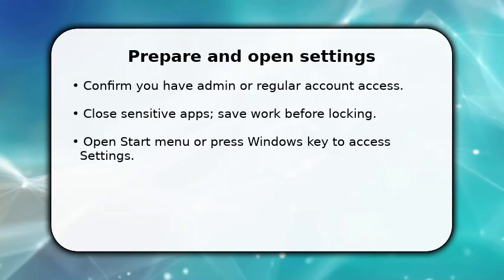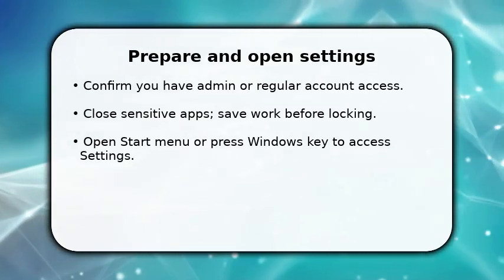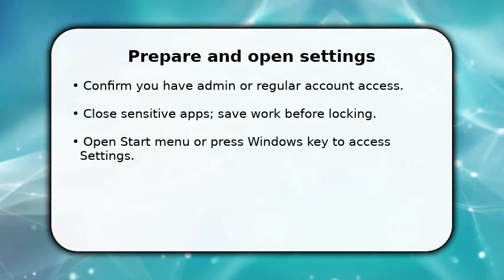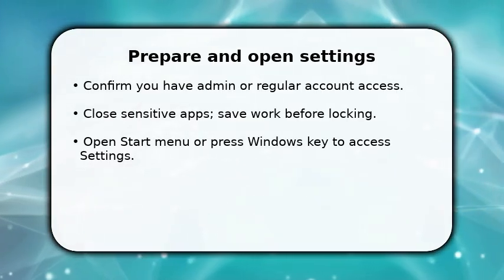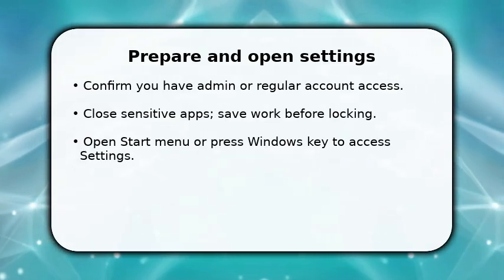How to Lock Screen Pc - Step by Step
Learn the essential steps to secure your PC' extranet. This video guides you through setting up a lock screen, enhancing privacy and security for both home and work environments.

lock computer, set Windows password,